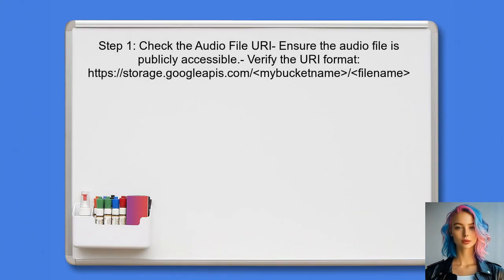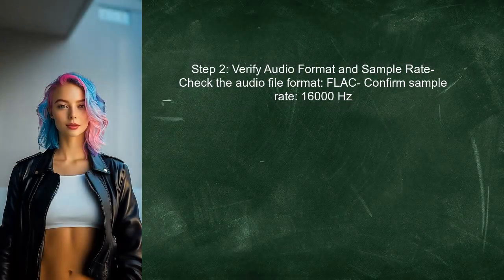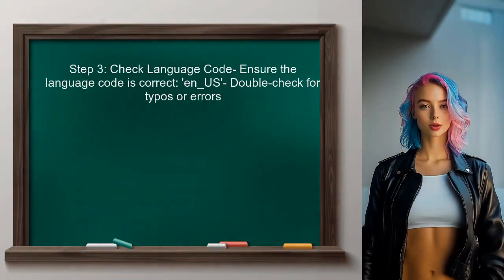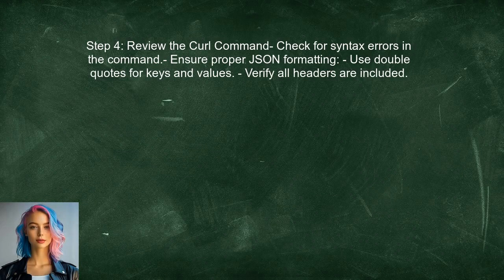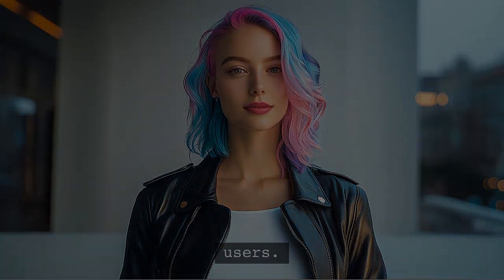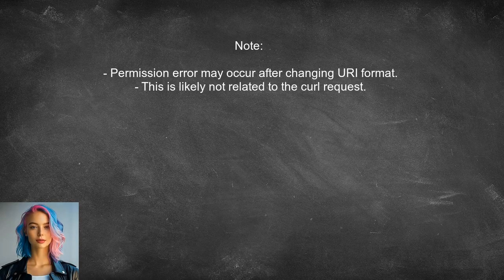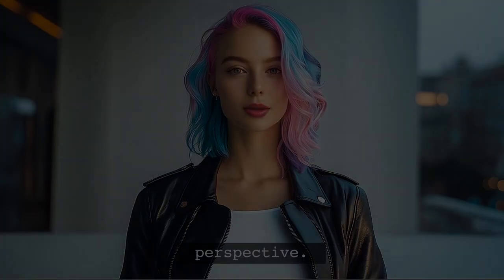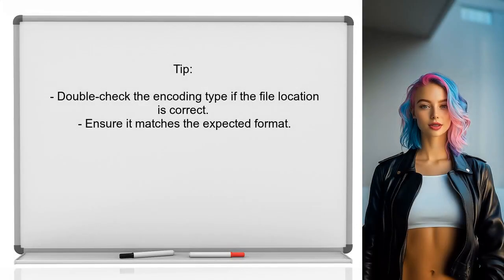Fixing INVALID_ARGUMENT Error in Google Speech API: Common Solutions Explained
In this video, we dive into the common challenges developers face when working with the Google Speech API, specifically focusing on the INVALID_ARGUMENT error. Whether you're a seasoned programmer or just starting out, understanding the nuances of this error can save you time and frustration. Join us as we explore practical solutions and troubleshooting tips to help you get your speech recognition projects back on track.

Today's Topic: Fixing INVALID_ARGUMENT Error in Google Speech API: Common Solutions Explained

Related to